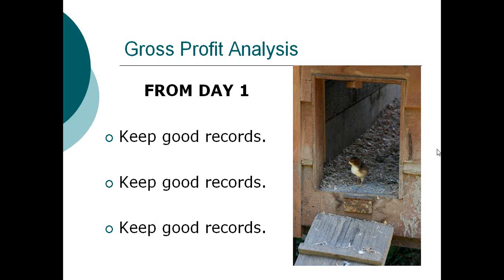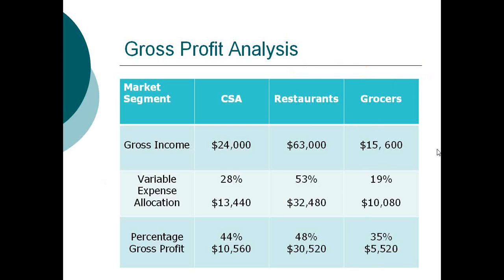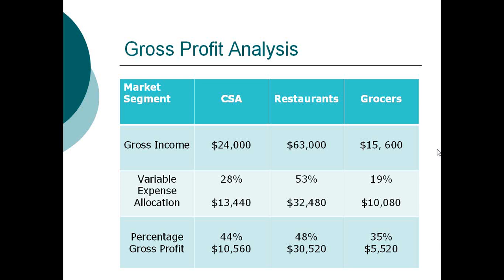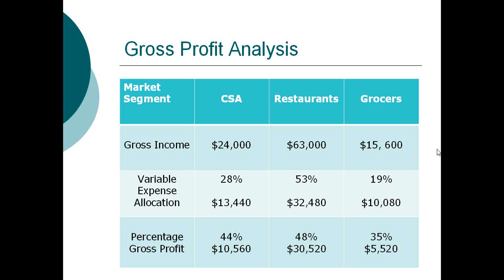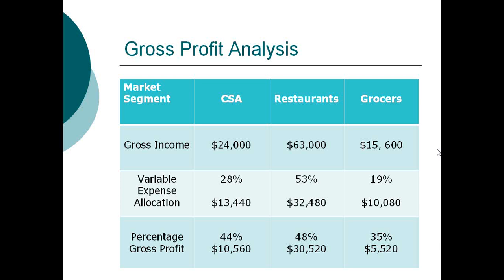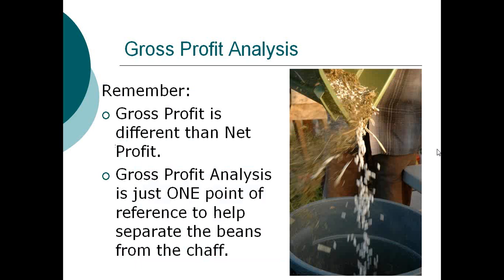PPII week02 05